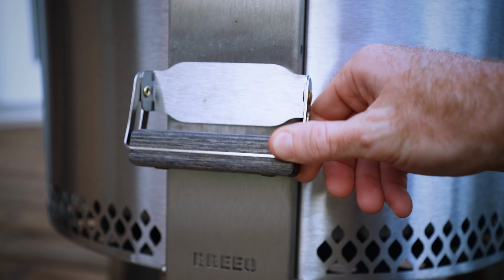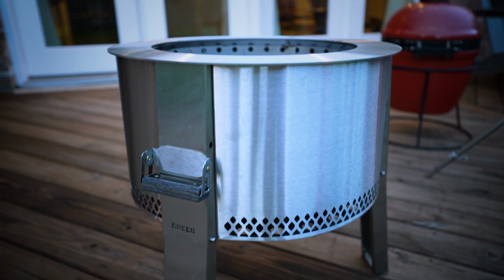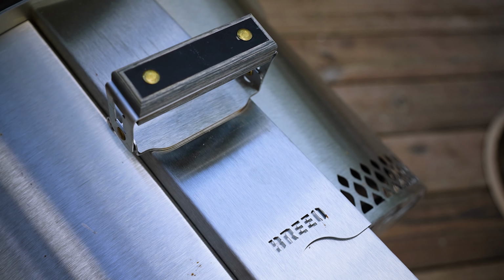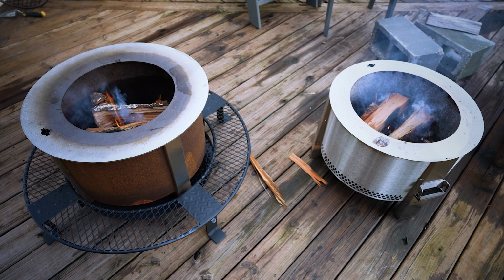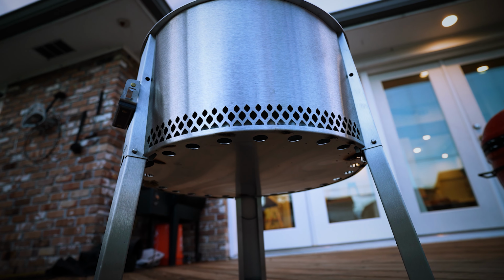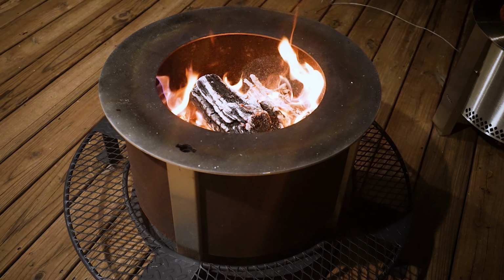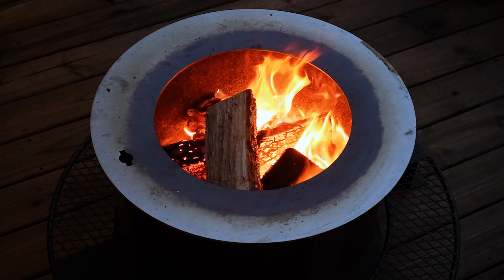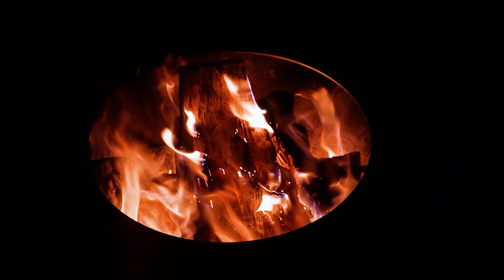Breeo X Series vs Y Series | Smokeless Firepit Comparison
Historically we've focused on Breeo vs. Solo Stove smokeless fire pit, but today we're doing a Breeo-only showdown with the Breeo X Series vs. the Breeo Y series. We've been big fans of the Bree smokeless firepits for a couple years mainly due to build quality and the fact that they're made in the USA. So we're excited to compare two Breeo products. Now Breeo is definitely not your DIY smokeless fir pit as they're top of the line and demand that price as well.

My Gear:
Black Nitrile Gloves
Editing software